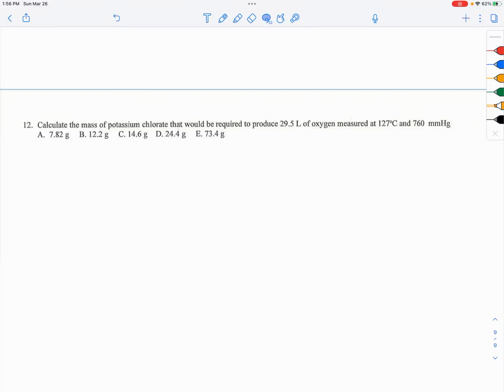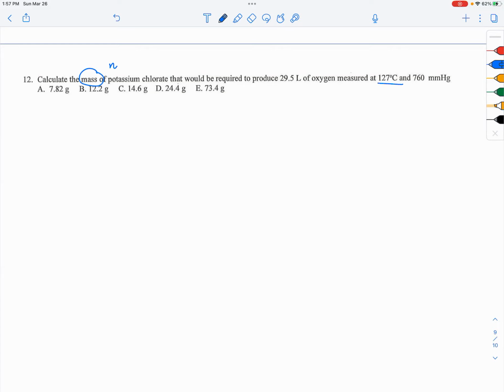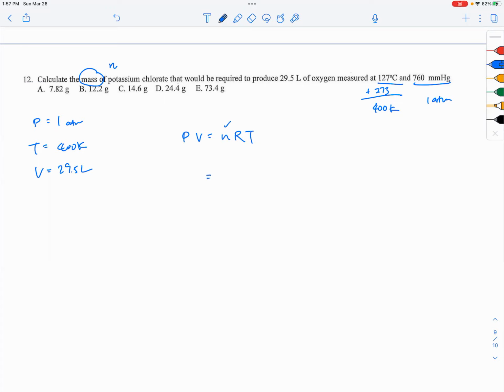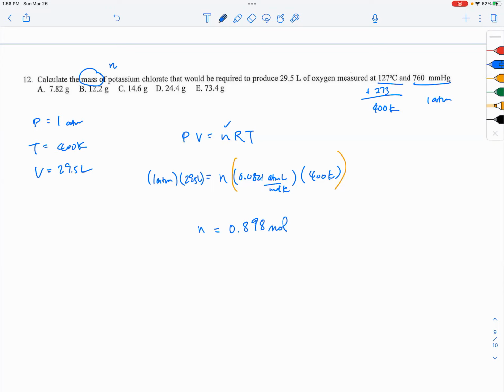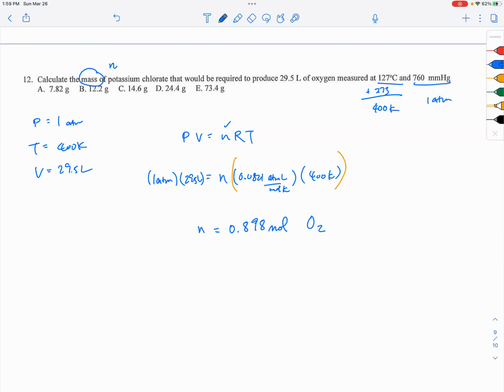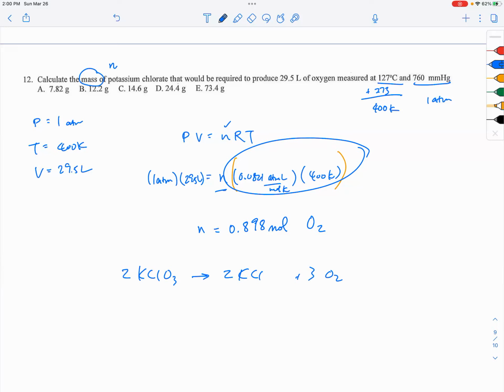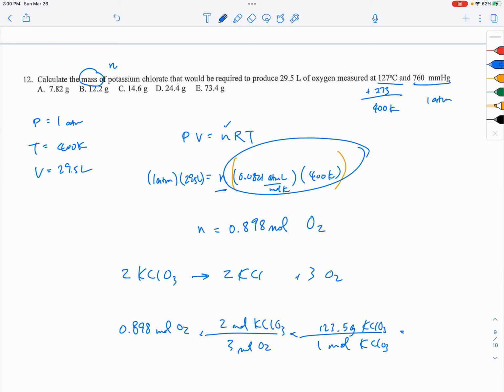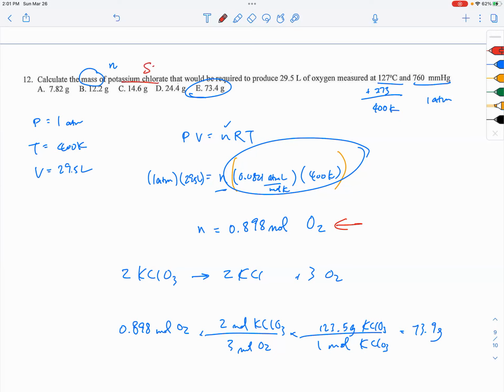[ChemAAC] Gas Law Review #12